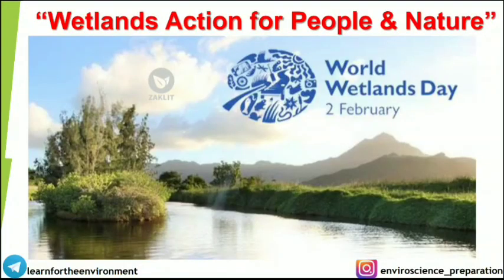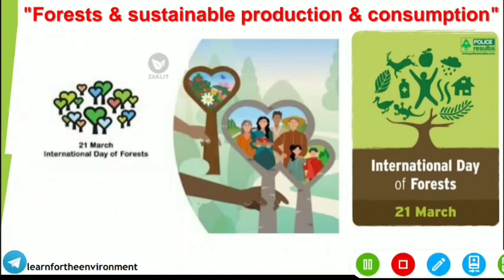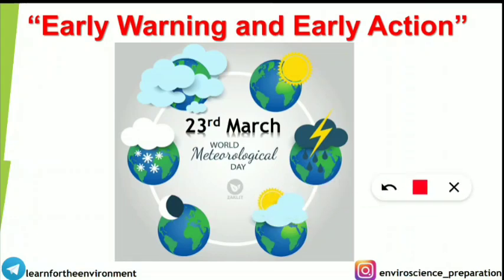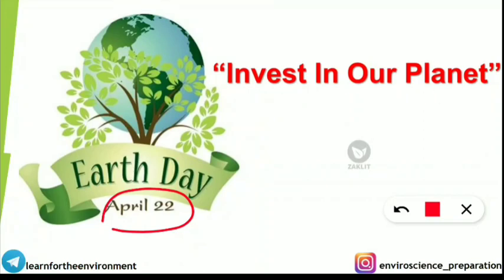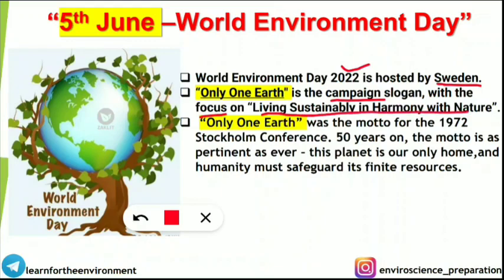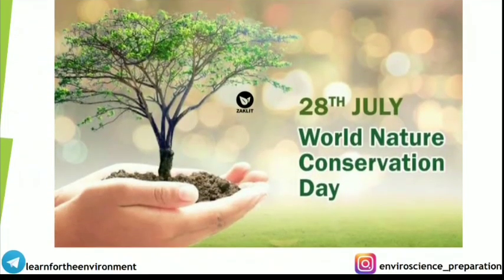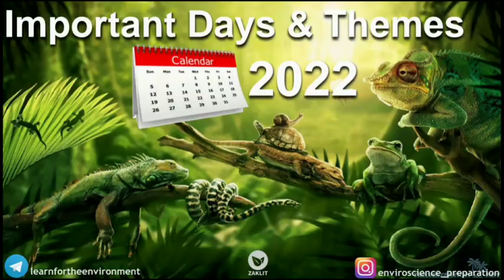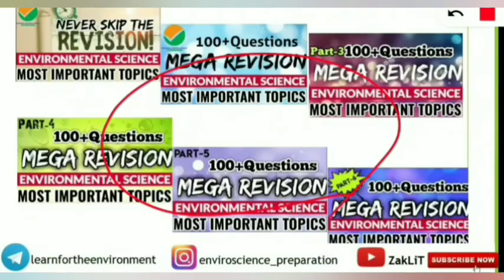Important Days & Themes(2022)For Every Entrance Exam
Important Days & Themes (2022)Environmental Science For NET/SET/Ph.D. & Other Entrances
🔶 Know About the DATE & THEME of Different Environment Days Celebrated Worldwide